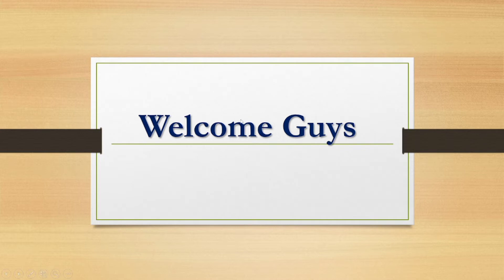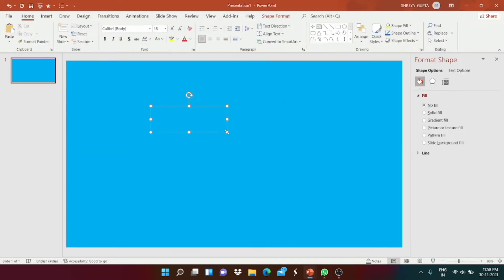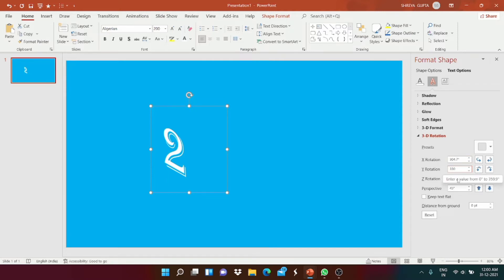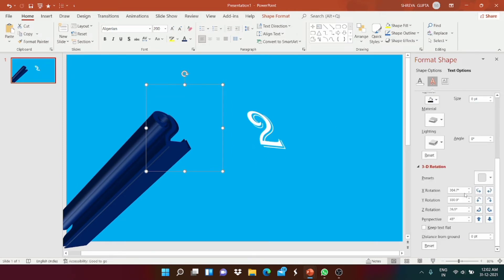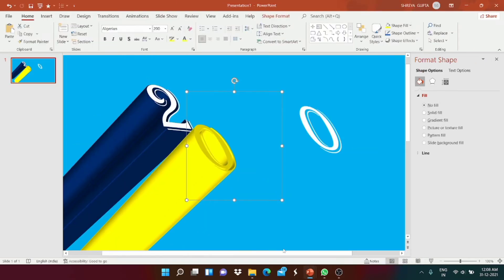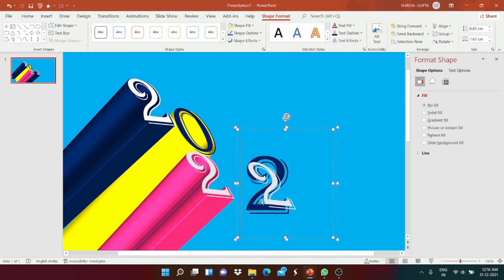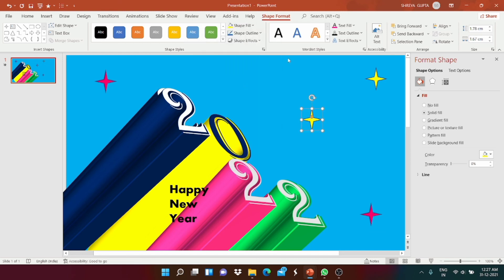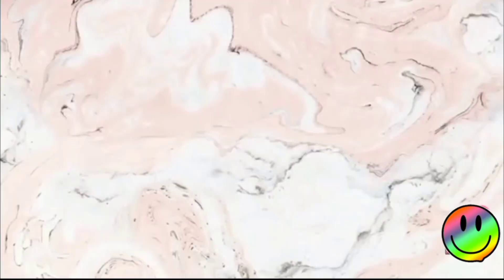2022 New Year PowerPoint Slide with Sparkling Stars | creative | Shreya's Creativity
I hope u all are well at your place and home 🏡🏡!!

Soooooo. Basically , guys as I have shown that in today's video We r gonna make 2022 New Year PowerPoint Slide with Sparkling Stars !! 💖💖
So I hope this looks new to you and ya ofcourse that's a new one !! so ya !!

And if u had not seen my previous video then what are u doing !! go go click on ( i ) button ..

No copyright 🚫🚫 ❌❌❌
No Copy Of the video or not allowed to make same video ❌🚫❌

Any Doubts ?

Will reply ... ASAP...

Lots Of Lovee , 💞💞
Shreya..💖💖💫💫